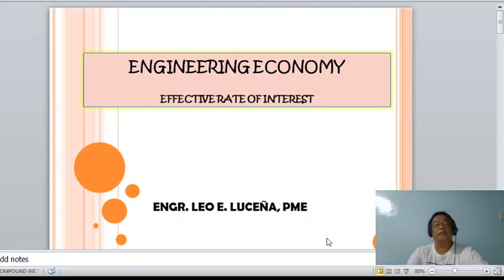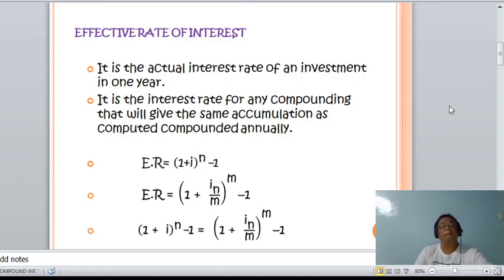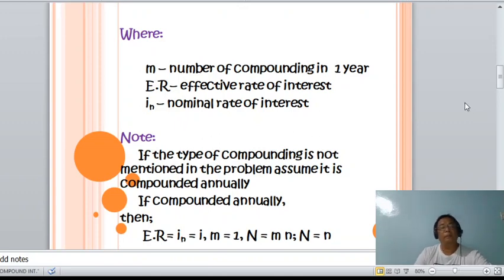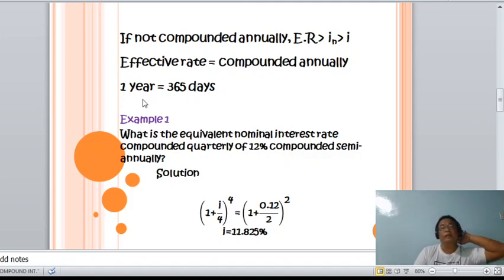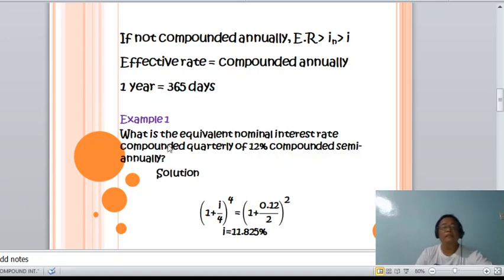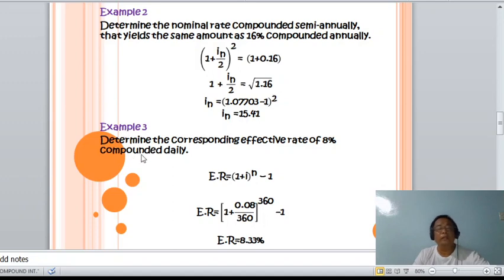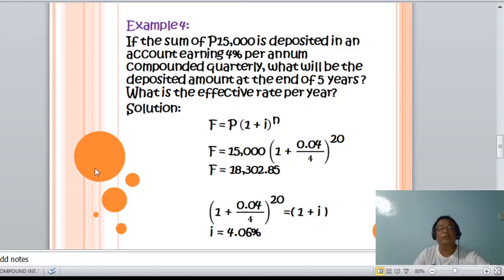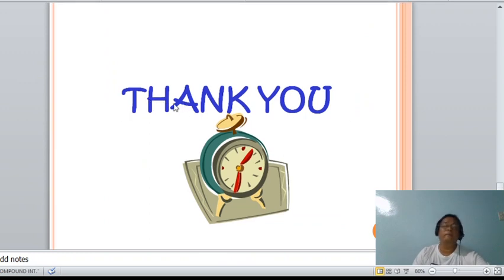Engineering Economy (Effective Rate of Interest)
This presentation discuss how effective rate of interest in a compound interest problem is computed.